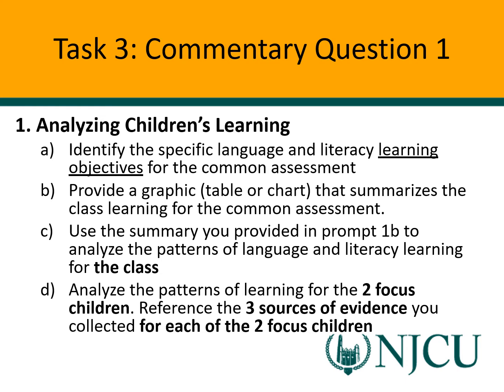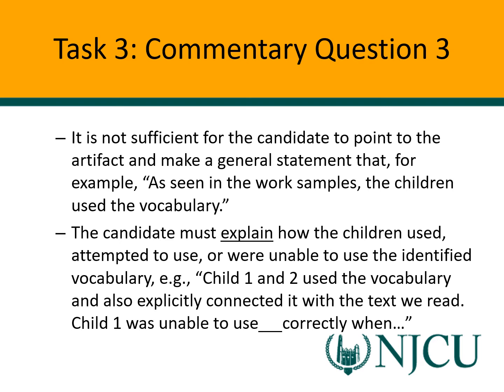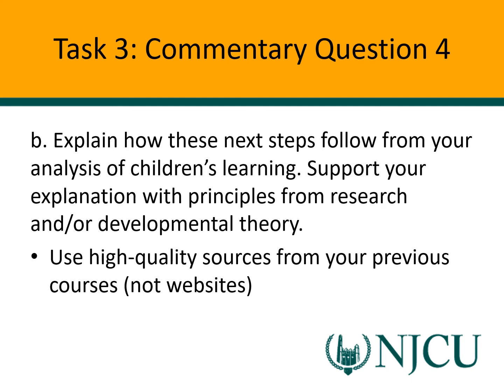edTPA Task 3 Part 3 Early Childhood Video